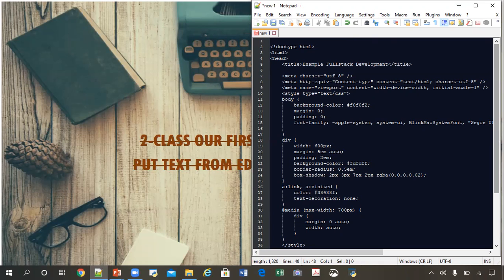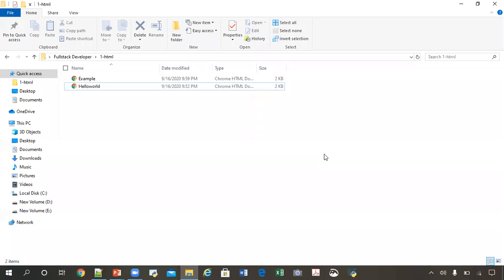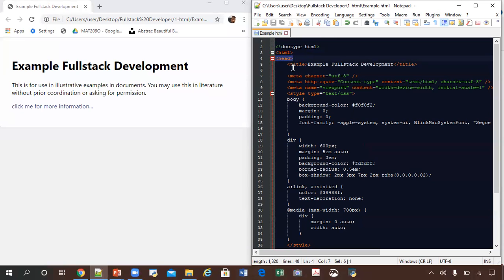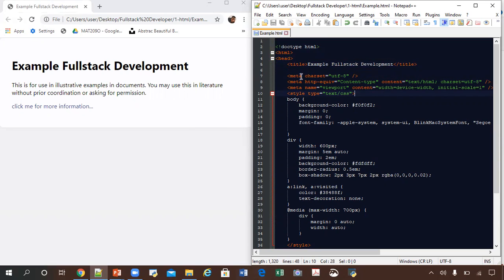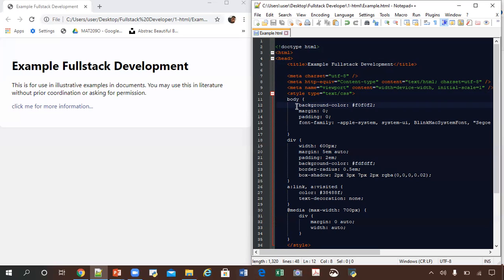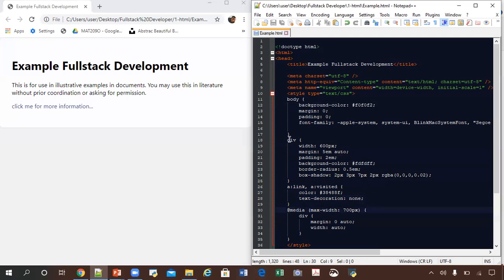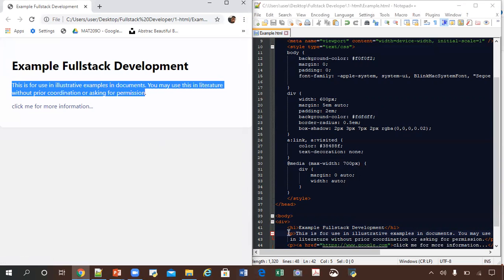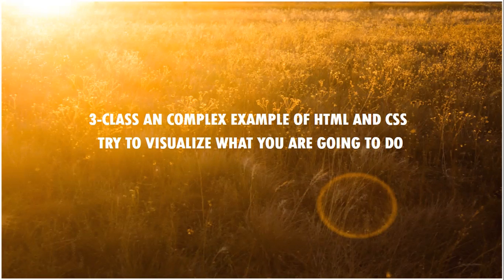html ep3 out of 15